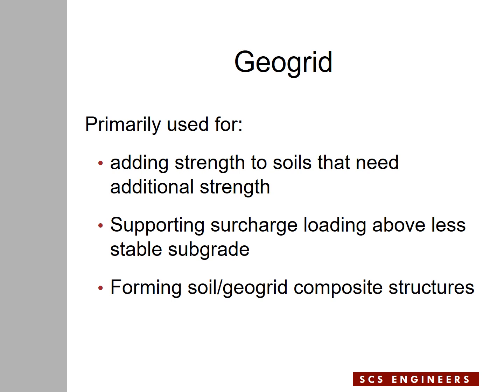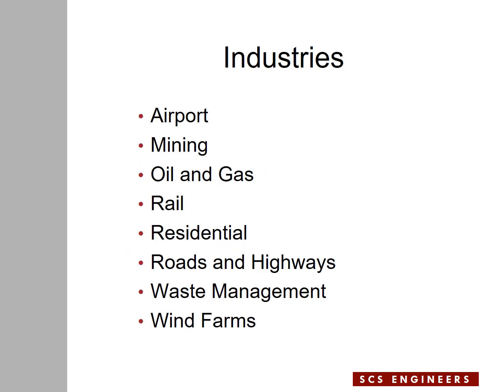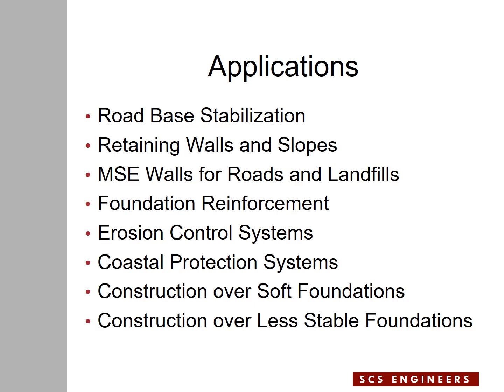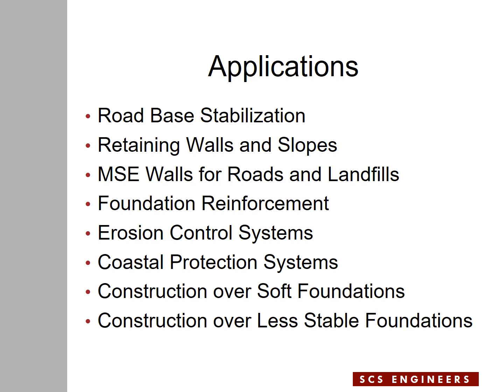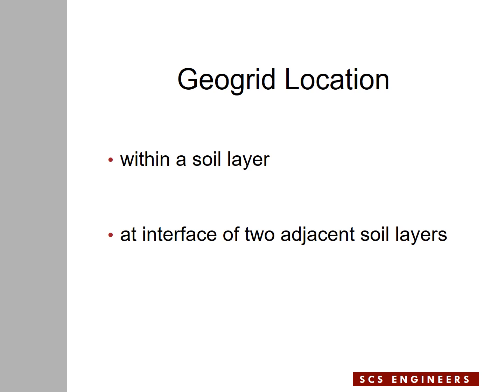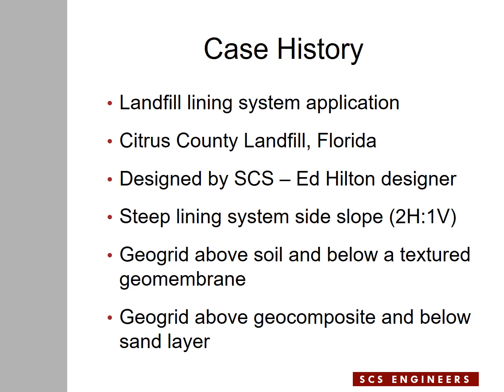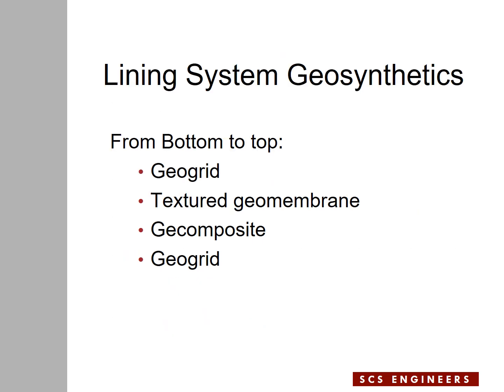Use of Geogrid in LF Lining Systems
Modern landfill design and engineering - educational videos from SCS Engineers. Educational video for landfill engineering and landfill system design.